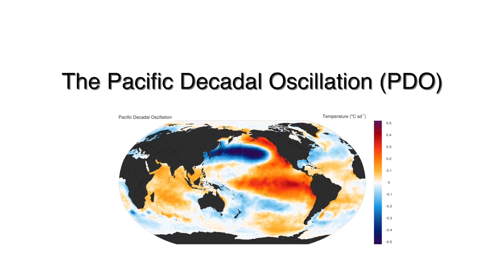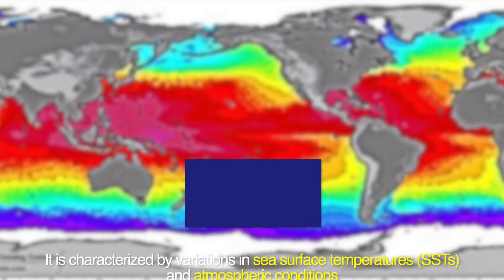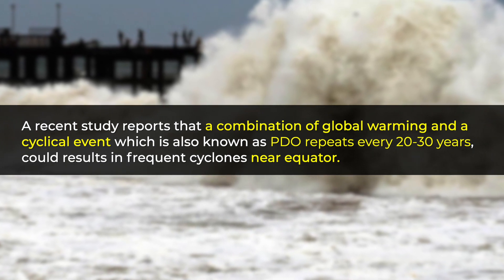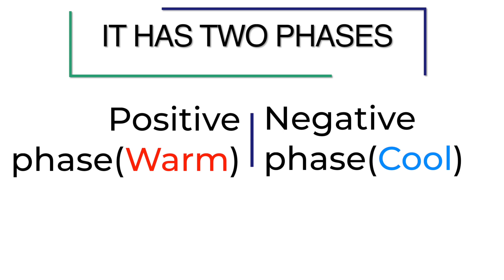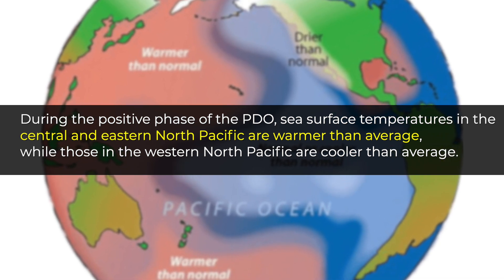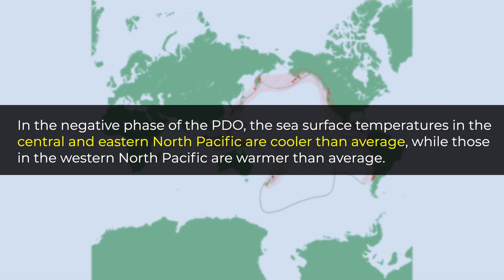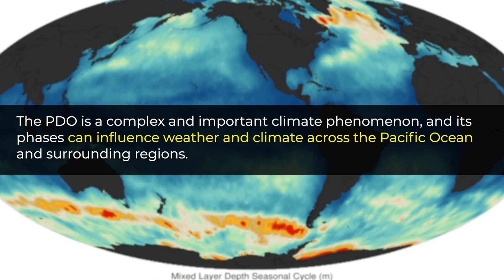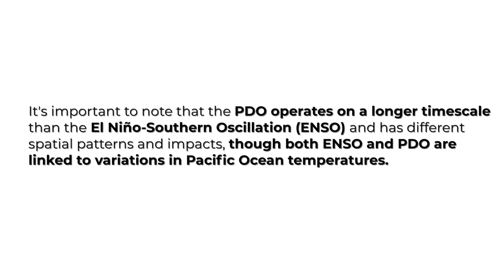Pacific Decadal Oscillation (PDO) | Geography | UPSC Current Affairs 2023 | Veranda IAS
The Pacific Decadal Oscillation (PDO) is a crucial climate phenomenon that affects the long-term climate patterns in the Pacific Ocean region. In this video, we dive deep into the PDO and explore its significance in understanding climate variability and its impact on weather, marine ecosystems, and more.

In this video, we'll cover the following key points in short:
What is the Pacific Decadal Oscillation?
PDO Phases
PDO and Climate Change

Are you planning to join an Online course for UPSC CSE Preparation 2024? Click the below link to learn about IOP:

What is IOP?
Integrated Online Programme (IOP) for UPSC CSE Preparation 2023-24
👉 Prelims - Mains - Interview
👉 Admissions open

UPSC Daily current affairs
UPSC current affairs
Daily current affairs for upsc prelims
Hunga Tonga Ha'apai

Daily News analysis for upsc
Daily current affairs veranda ias
Daily current affairs veranda race ias
Veranda IAS
Veranda Race
UPSC Preparation
Top IAS Institute in Chennai
UPSC Coaching in Chennai
IAS Coaching
IAS coaching in Chennai
IPS Coaching in Chennai
UPSC Exam Preparation
IAS Exam Preparation
Best Coaching institute in Chennai
Best UPSC Coaching institute in Chennai
Best UPSC Coaching institute in India
TOP UPSC Coaching institute
TOP IAS Academy in Tamilnadu
UPSC Coaching Institutes
UPSC Coaching Centres Chennai
UPSC Coaching class
Free UPSC Coaching
IAS Coaching in Tamilnadu